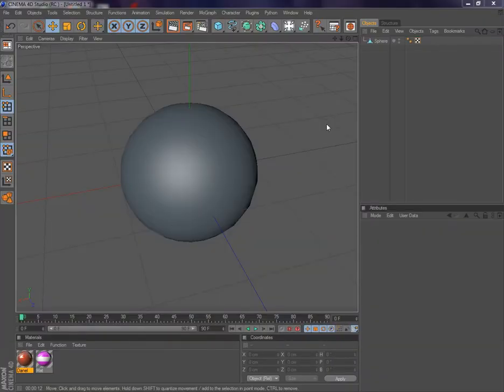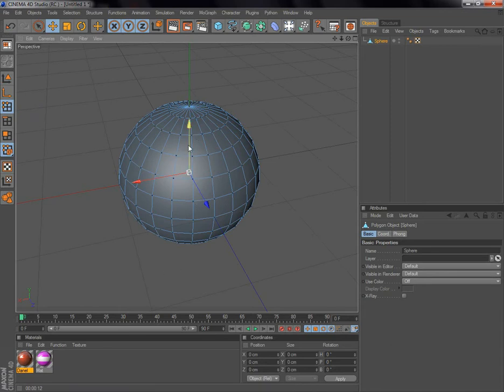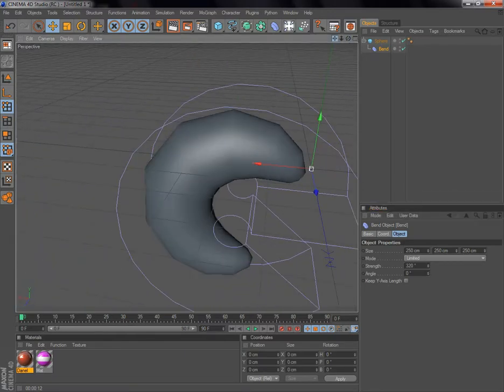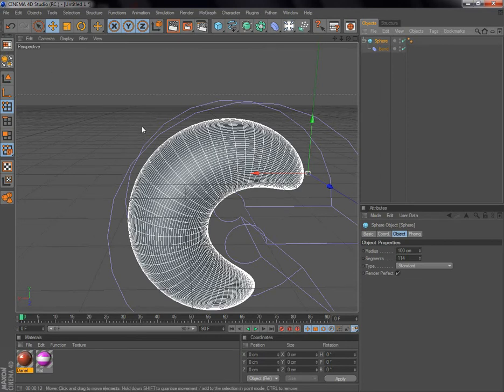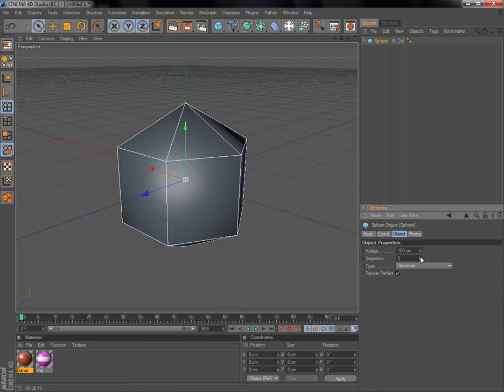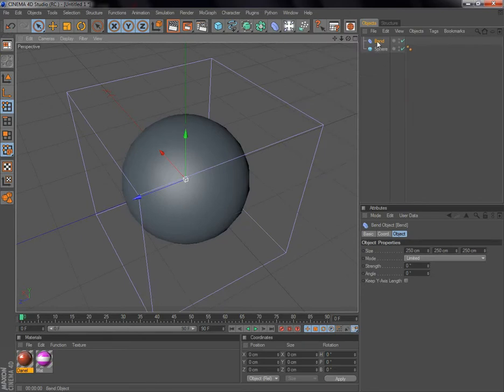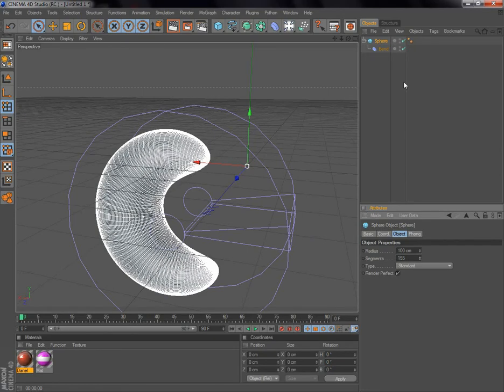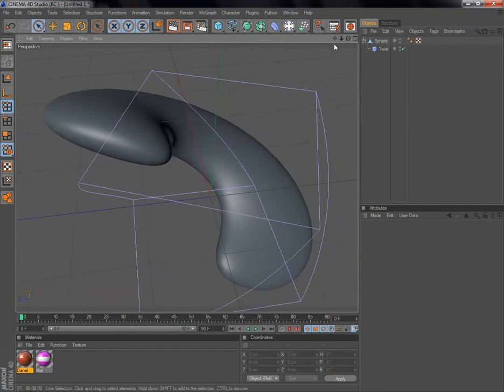Cinema 4D Quick Tip - Meshes and Bad Artifacts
In this quick tip I go over how to deform meshes and keep smoothness within the skin.